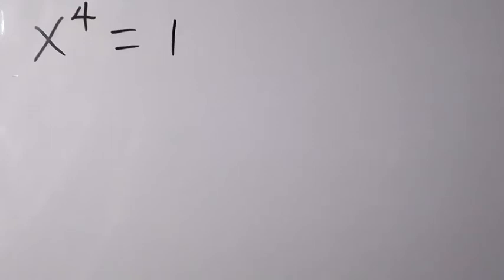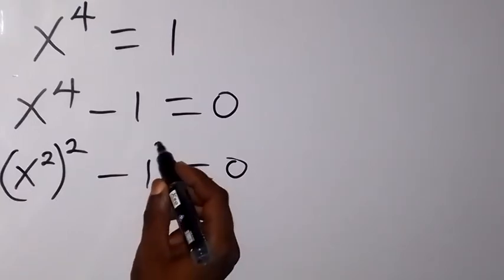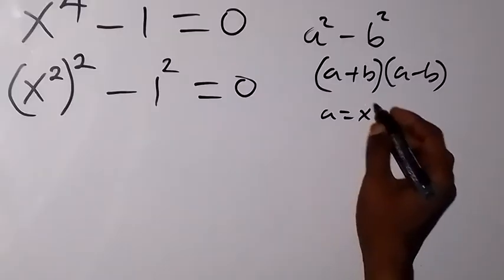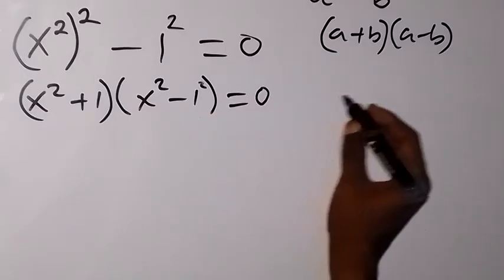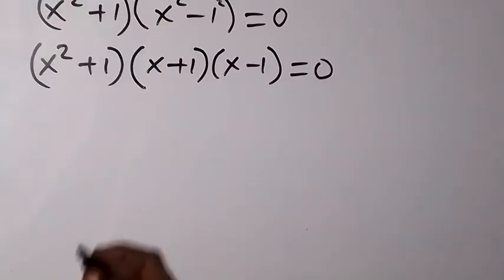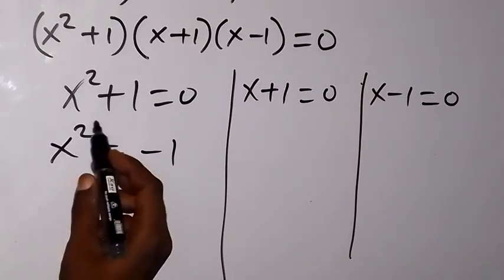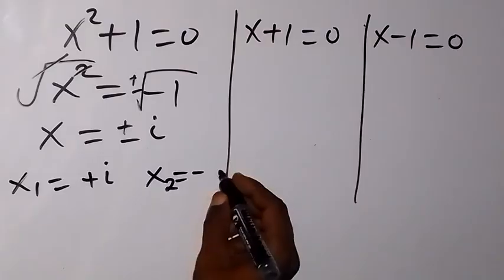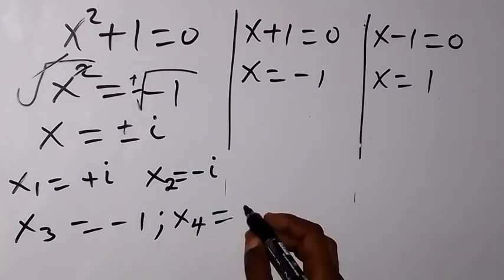A Nice Math Olympiad Challenge X^4=1 | You Should Know This Quick Trick.